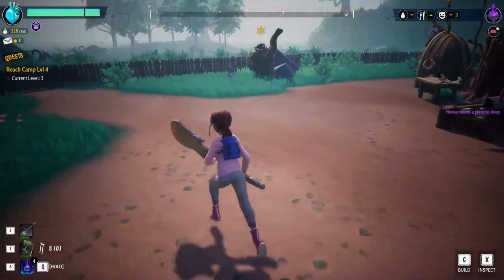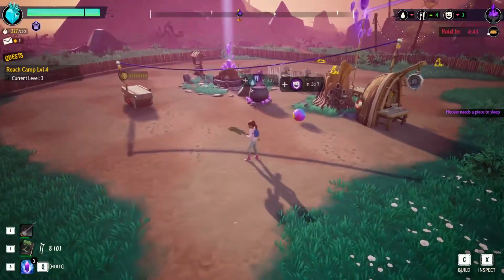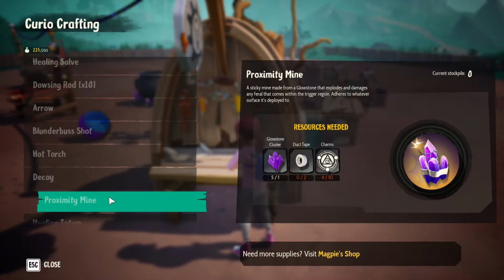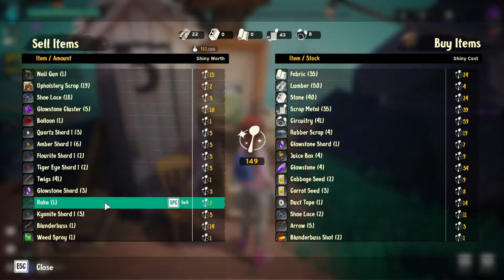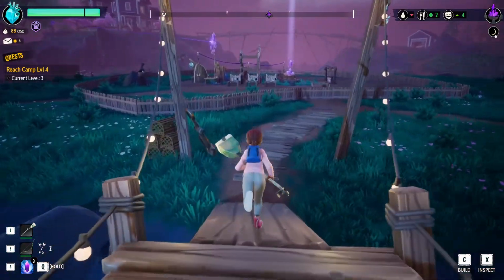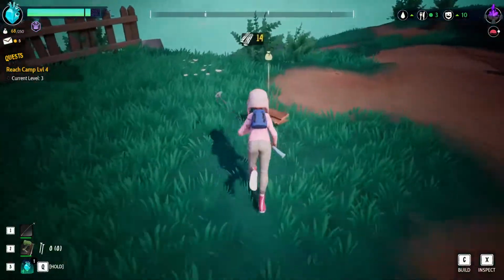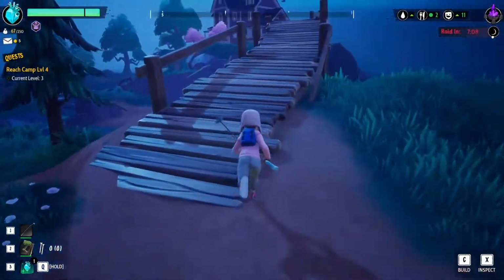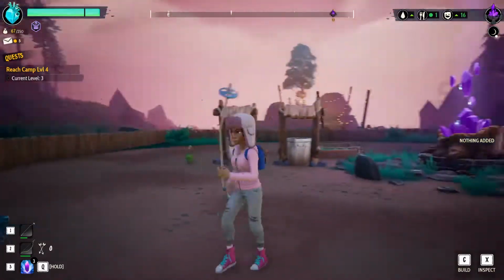Powering My Camp & Connecting More Supply Lines!!||Drake Hollow (PC) Ep 5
Team up with friends to build and defend villages of vegetable folk from deadly feral beasts in the blighted world of The Hollow. Explore, gather, and fight! Can you craft the perfect village?